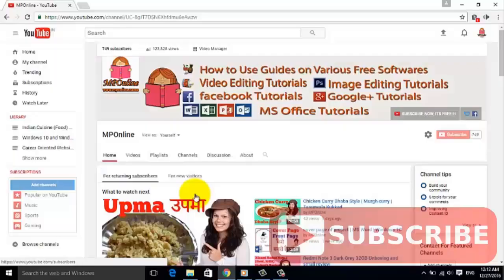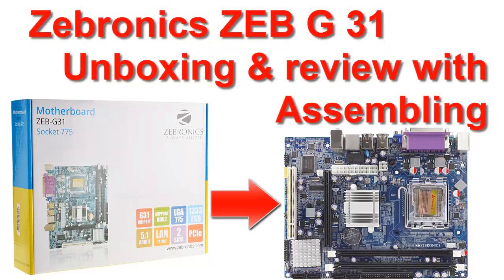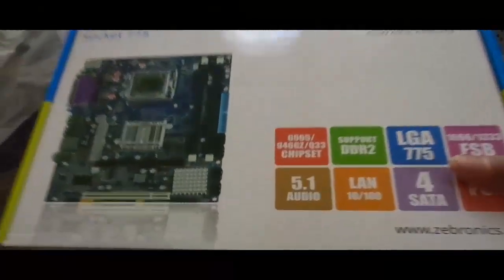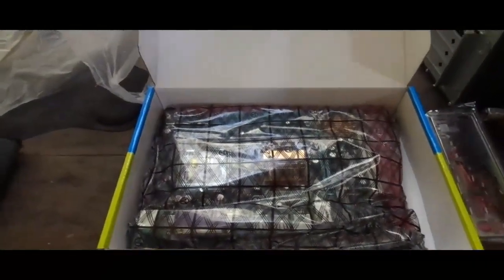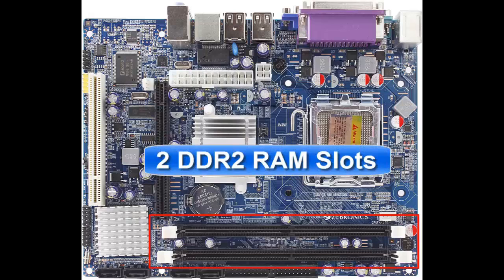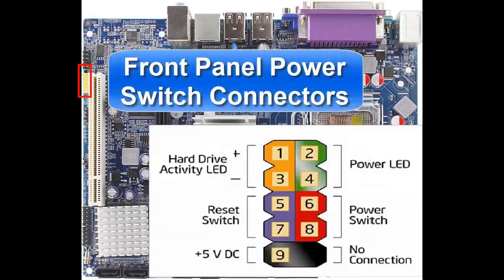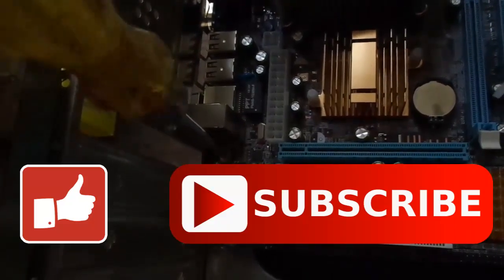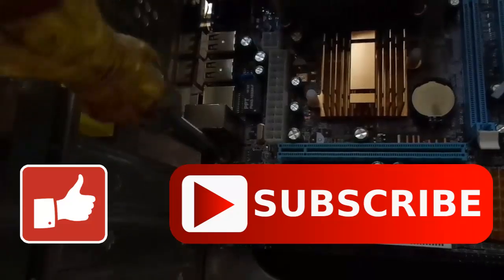Zebronics ZEB G31 Motherboard Unboxing & Specification